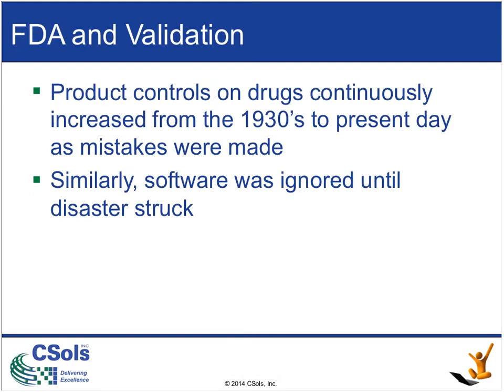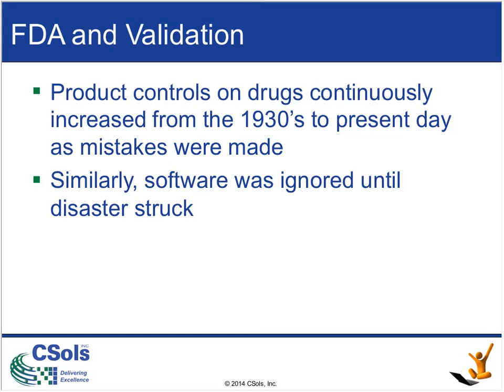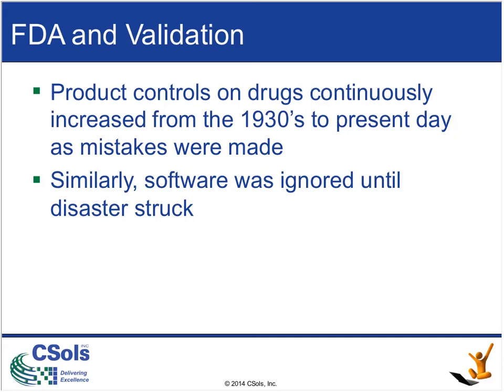Lab Systems Validation – Special Requirements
The FDA expects regulated laboratories to ensure their systems are reliable and perform as designed.  Validating Lab Informatics systems present unique challenges, challenges that add to the existing challenges of validating other information systems. What additional skills are required to validate laboratory systems versus other types of regulated business systems?

In one hour, you will learn about experiences in laboratory systems validation from a variety of case studies and the skill requirements for validating laboratory systems. Join us as we discuss unique aspects of laboratory systems validation and learn how risk-based validation makes a difference in validation approaches. Learn how other companies have overcome the pain of insufficient expertise and have experienced the benefits of having the correct capabilities available to effectively complete their validations.